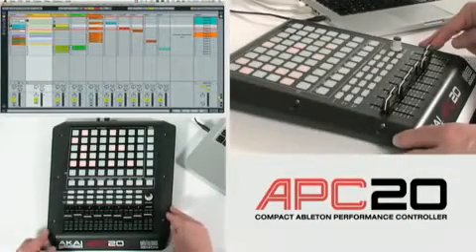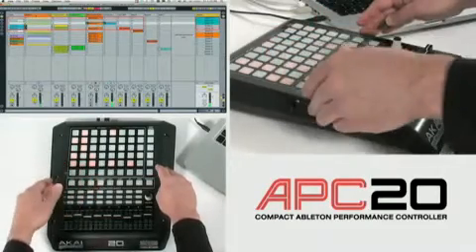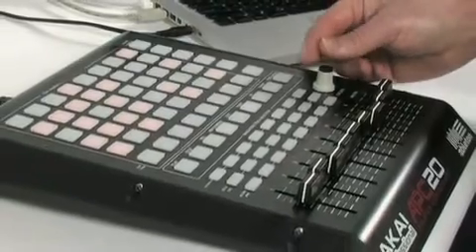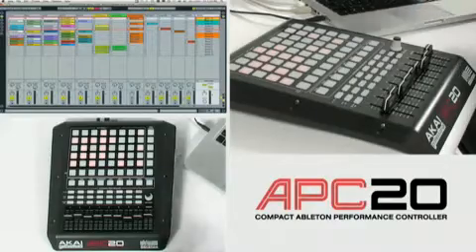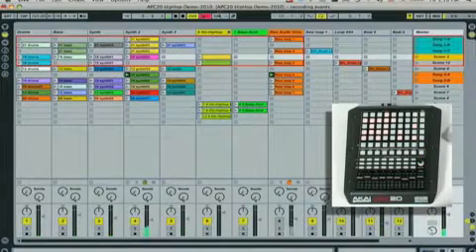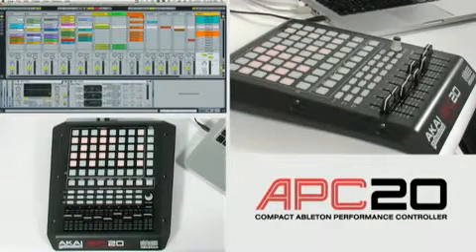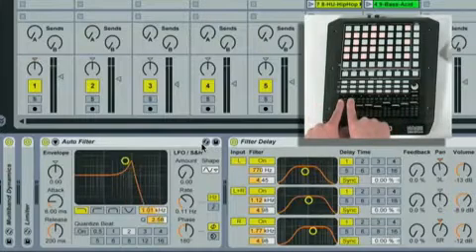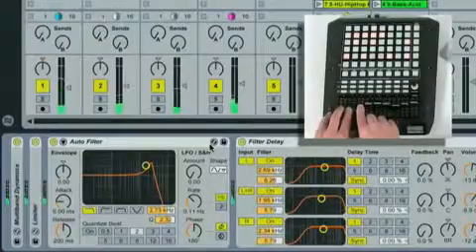Akai APC20 Controller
This is a Video about the Akai APC20. Akai Professional are proud to present the APC20 compact professional Ableton Live performance controller. The APC20 transforms your Ableton Live experience from constructing tracks on a computer to fluid, musical creation. The second model in the APC series, the APC20 offers a smaller footprint than the APC40, enabling musicians to more easily create a personalized setup with multiple APCs, effects controllers, and other devices.